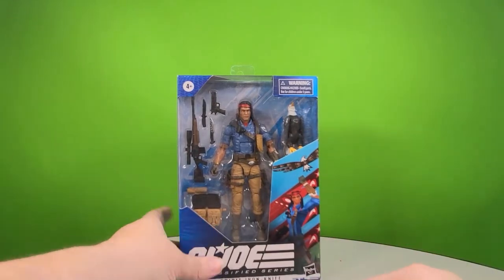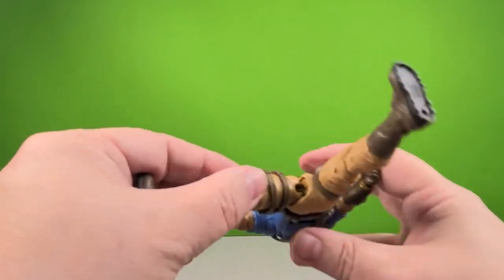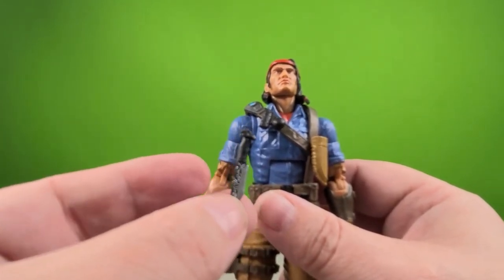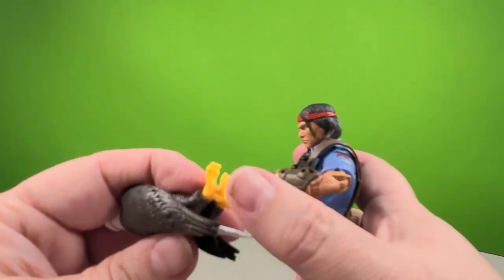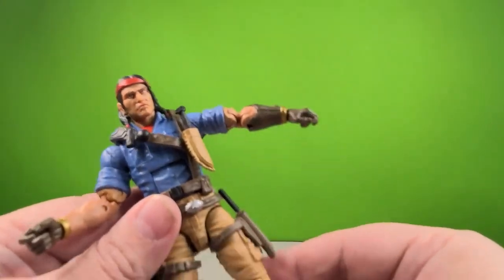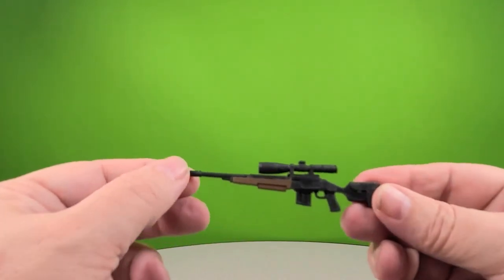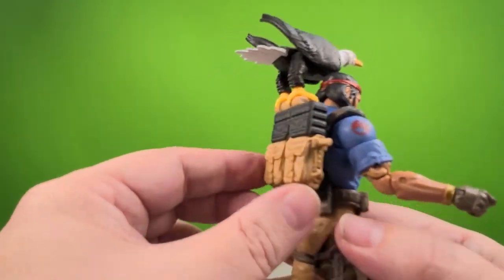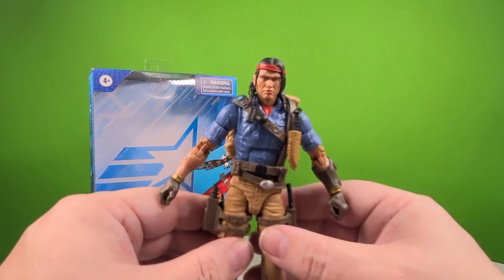Unveiling G.I. Joe's Secret Files: Spirit & Freedom Review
We are back with a G.I. Joe Classified Series Spirit & Freedom Review. Sit back and relax and let me do all the talking, don't forget your favorite beverage!  We review the figure from  design to articulation and everything inbetween.

Toy Hunting Episodes Updated Weekly for Twin Falls ID. Everywhere else we will upload as we go out and explore.